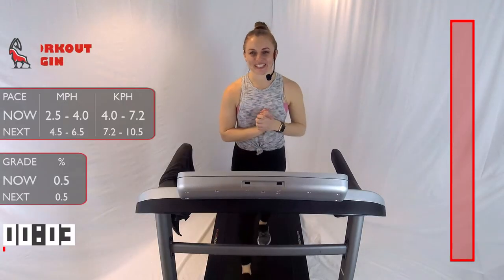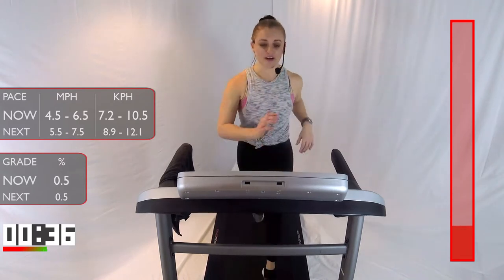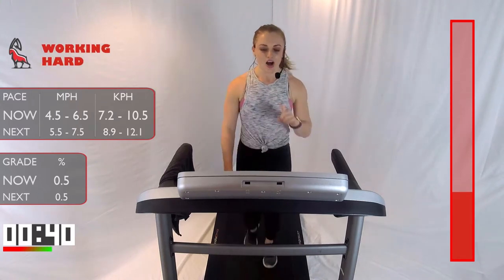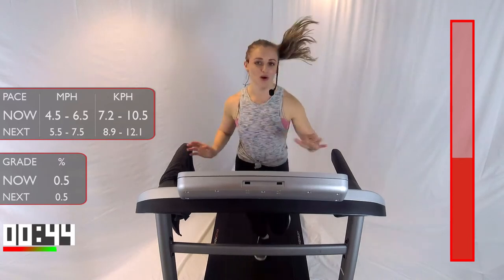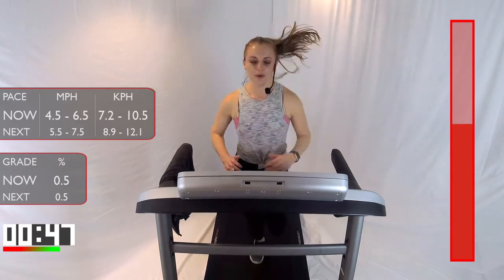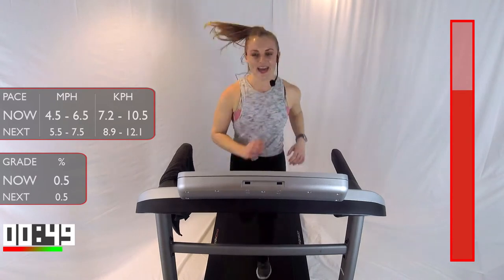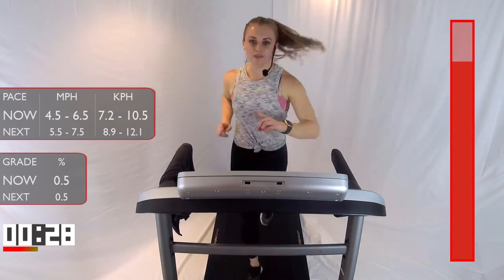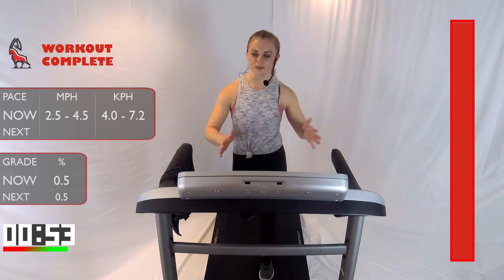INSANE TREADMILL INTERVALS | Workout Follow Along! | Ibex Running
18 minutes of switching between a walk, a run, and a sprint!
An Intermediate Level Workout

Note: All information provided by Ibex Running is of a general nature and is furnished only for educational/entertainment purposes only. No information is to be taken as medical or other health advice pertaining to any individual specific health or medical condition. You agree that use of this information is at your own risk and hold Ibex Running harmless from any and all losses, liabilities, injuries or damages resulting from any and all claims.